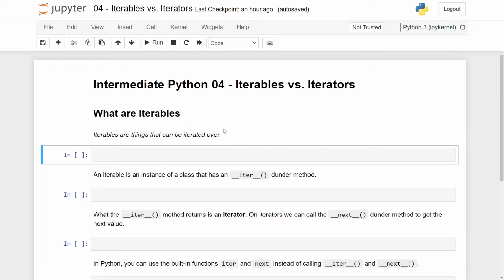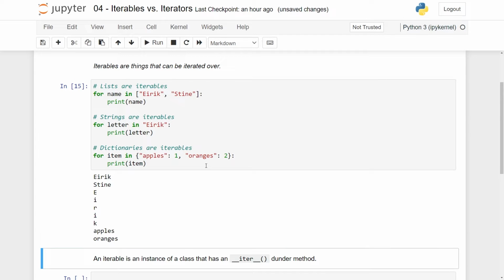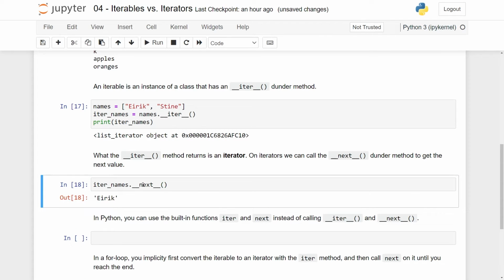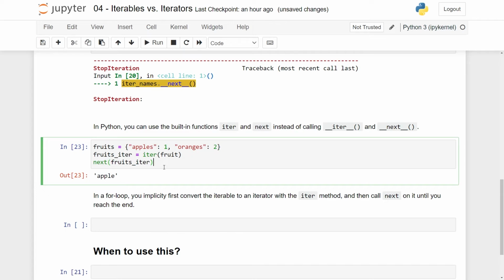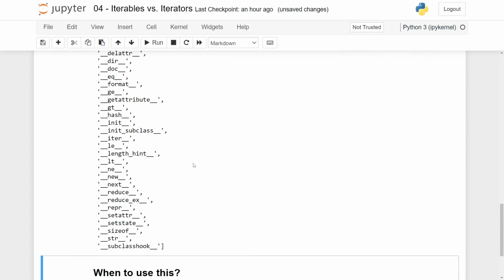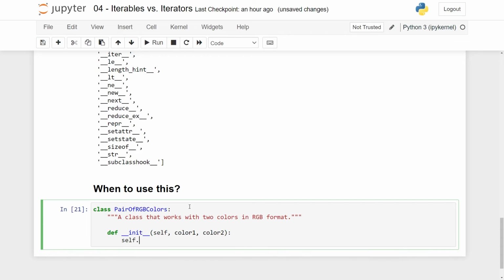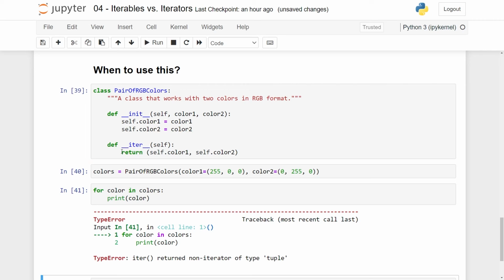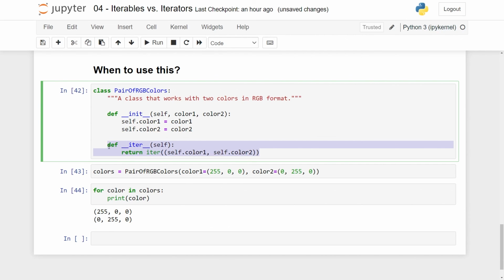Iterables vs Iterators - Intermediate Python 04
I show you many topics that every intermediate Python developer should know.

▬▬▬▬▬▬ 📙 Resources 📙 ▬▬▬▬▬▬
► Python Iterators:

▬▬▬▬▬▬ ⏰ Timestamps ⏰ ▬▬▬▬▬▬
00:00 - Introduction
01:26 - What is an Iterable?
03:47 - What is an Iterator?
08:29 - A practical example